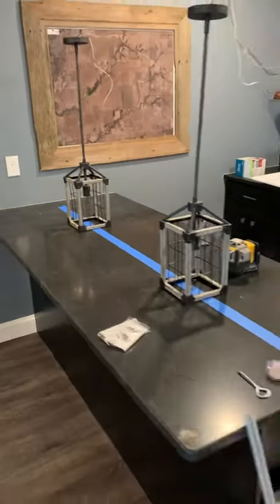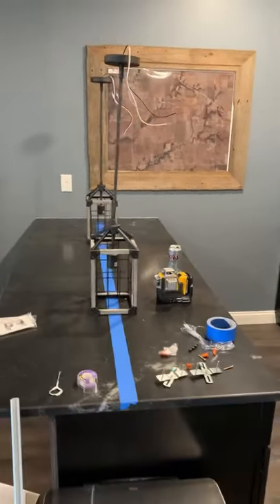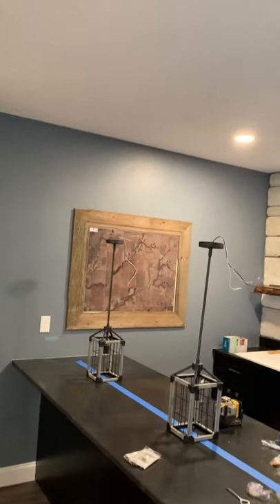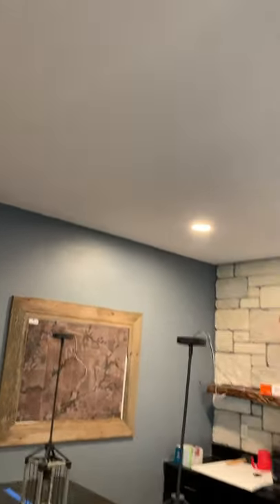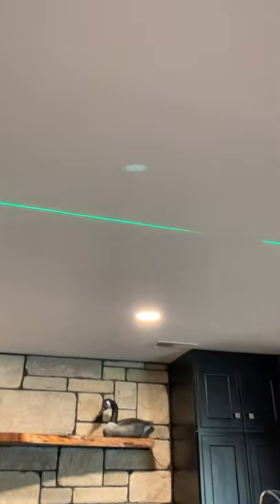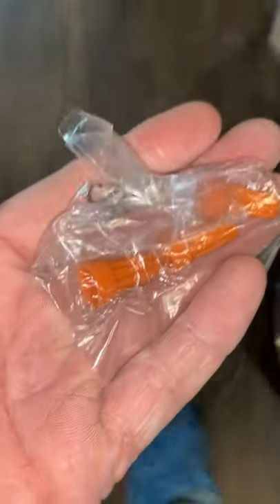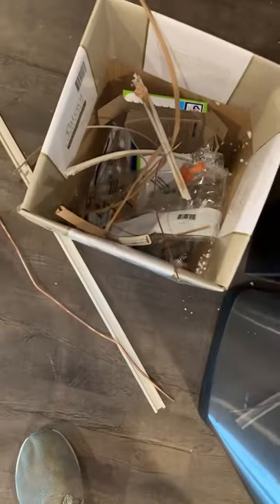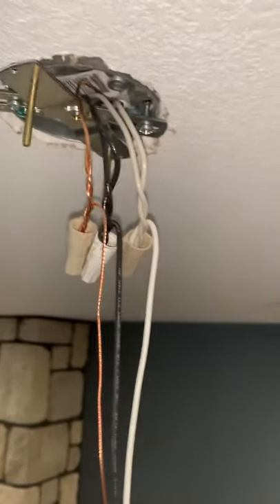Pendant lights installed!